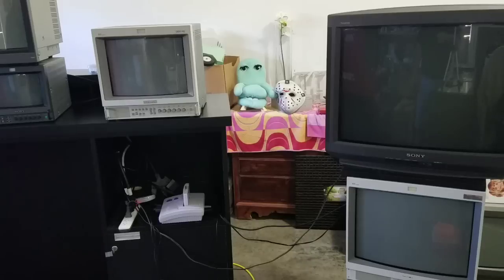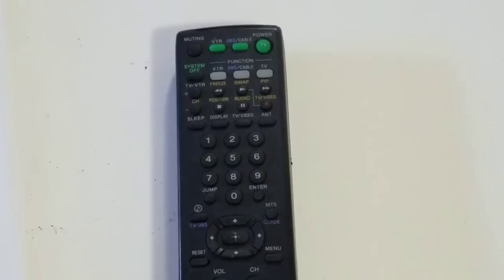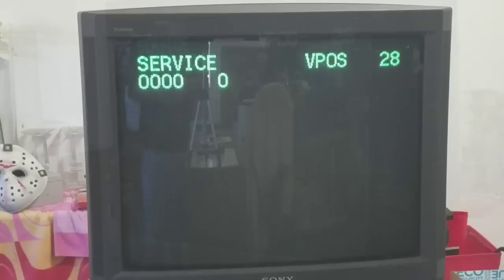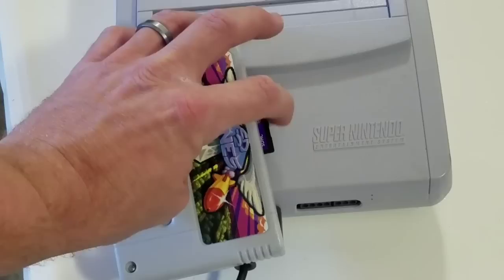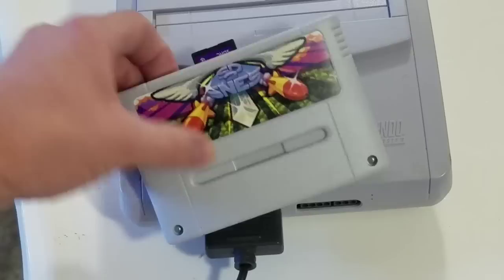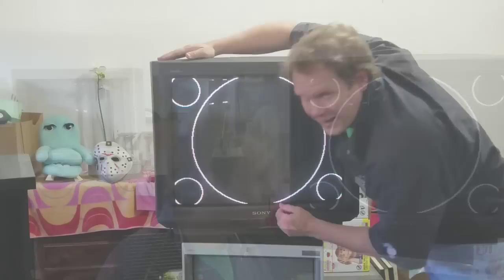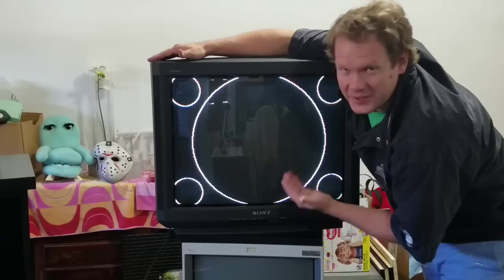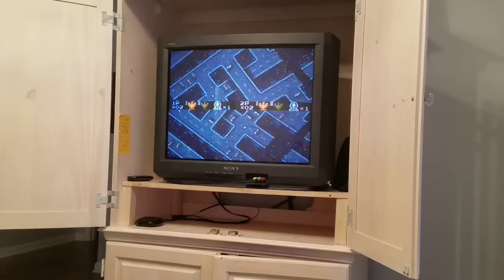How to Calibrate a Sony KV CRT Consumer TV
Hi everyone.  I got some more tips on how to calibrate my Sony KV27V26 using the secret service menu.  I LEARNED THAT YOU MUST WRITE/SAVE YOUR SETTINGS TOO!  If you unplug your tv without saving the settings, the screen will go back to ugly.  You can do that by pressing MENU, and then ENTER on the remote with the service menu pulled up!

If you have a Sony Consumer CRT, try the tips in the video to see if you can calibrate your CRT to perfection.